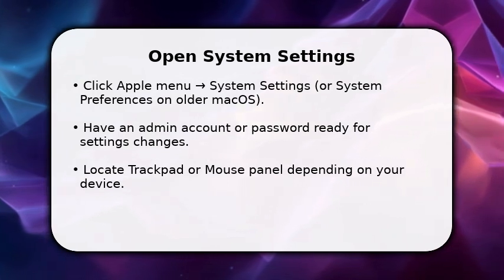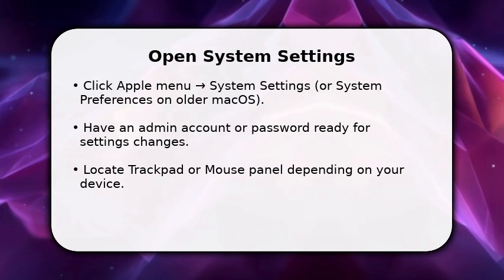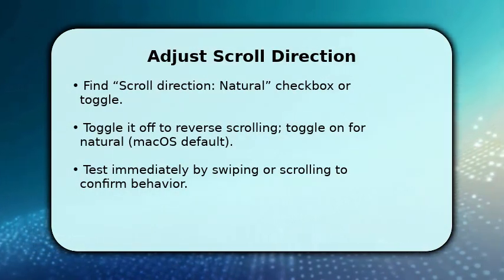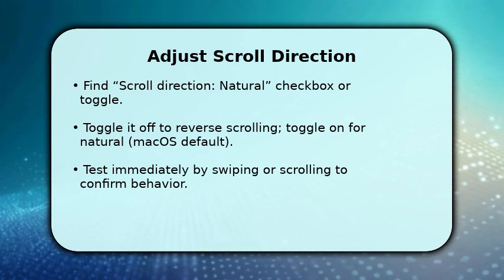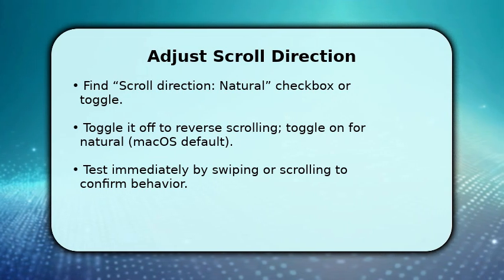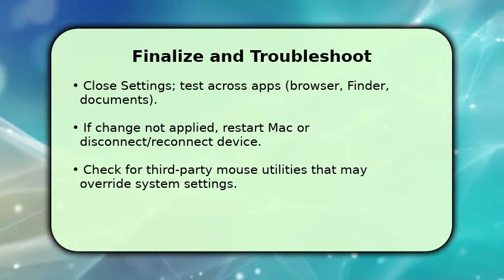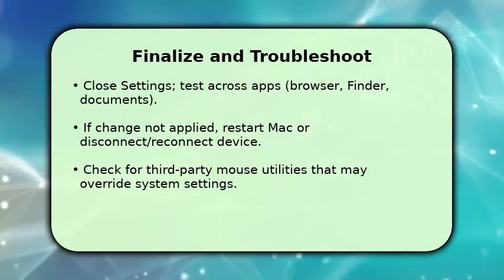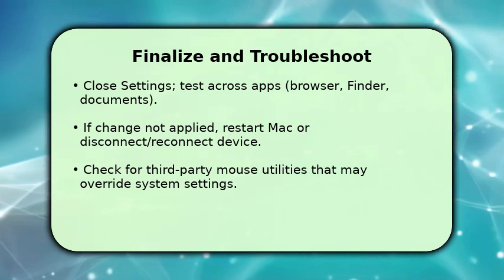How to Change the Scroll Direction on Mac (full Guide)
How to Change the Scroll Direction on Mac (full Guide) | 🔒 Surfshark VPN Deal — Stay private and secure. $1.99/mo + 3 Months Free ▸

Discover the simple steps to reverse your scrolling direction on a Mac. This comprehensive guide covers various methods, including keyboard shortcuts and third-party applications designed for this purpose.